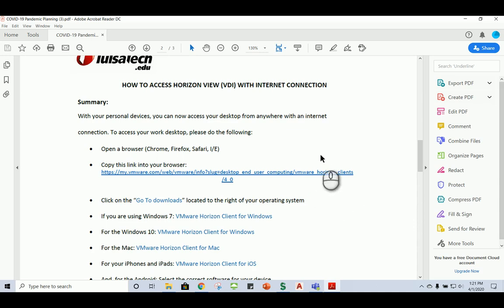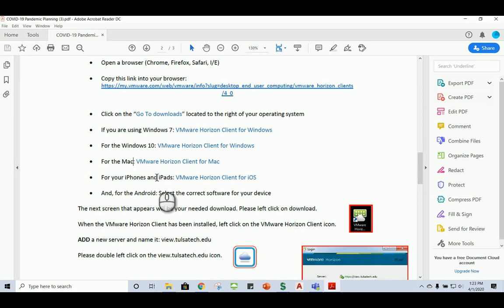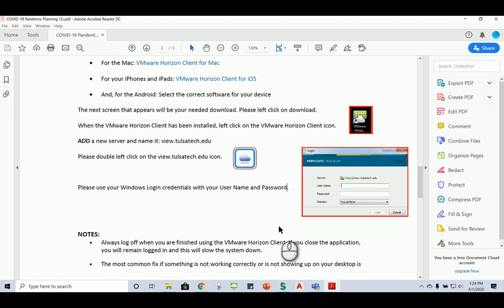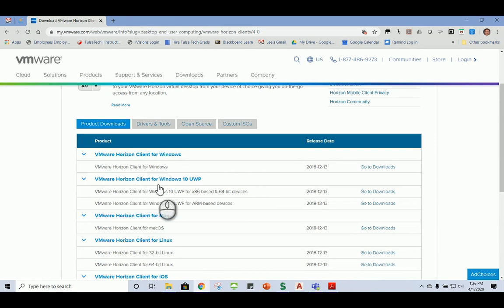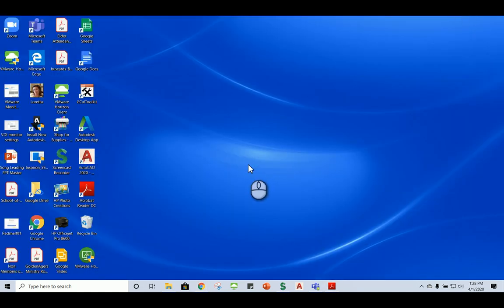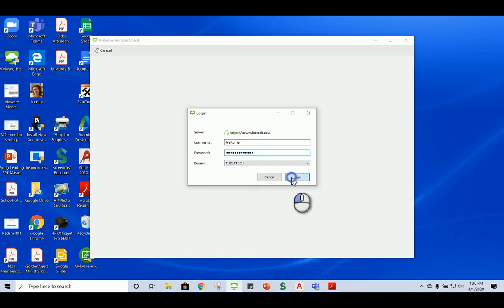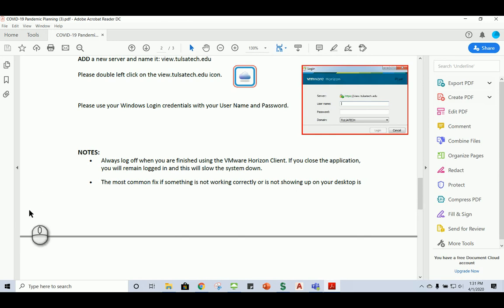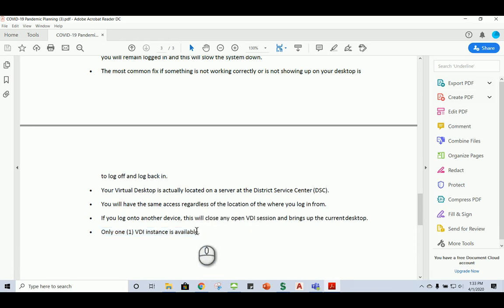HOW TO ACCESS HORIZON VIEW VDI WITH INTERNET CONNECTION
Shows the steps for how to set up a Virtual Desktop for Tulsa Tech.